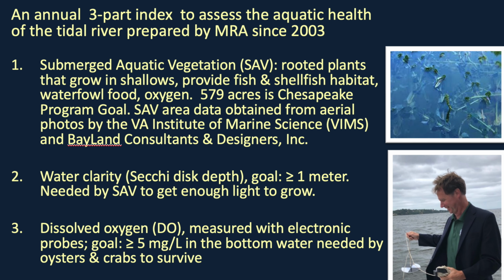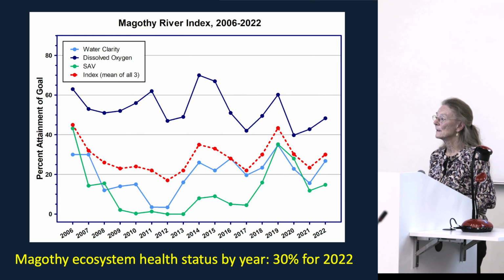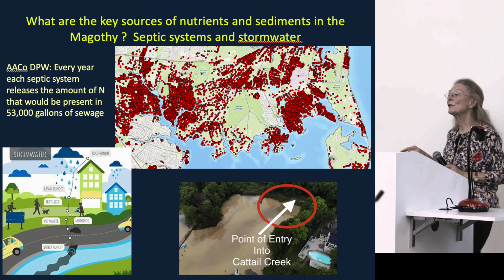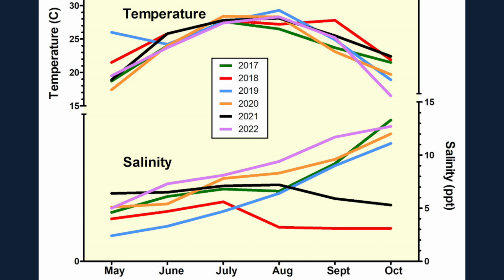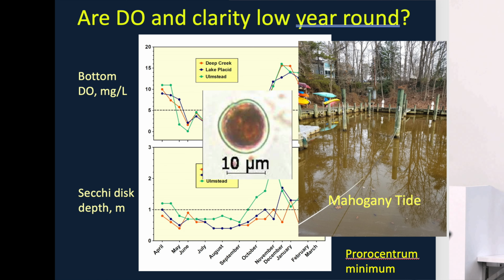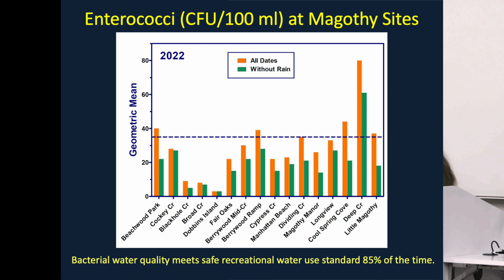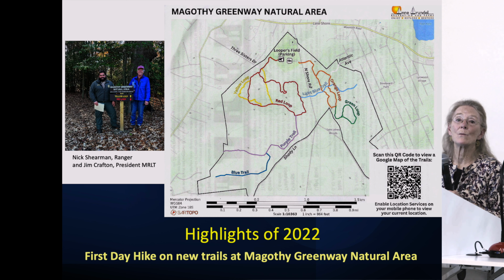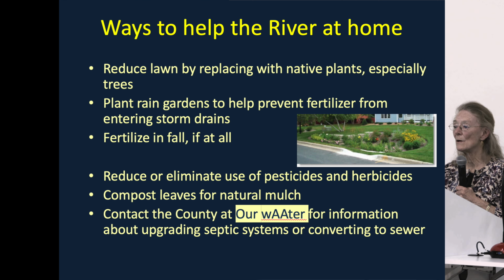The State of Magothy River 2022 by Dr Sally Hornor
This is a presentation by Dr Sally Hornor completed on March 31 at the Anne Arundel County Community College